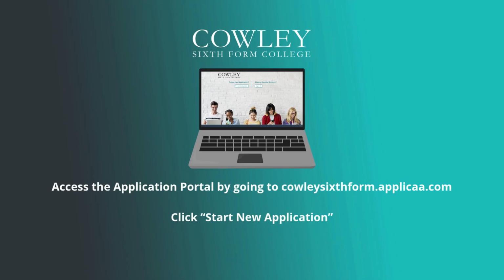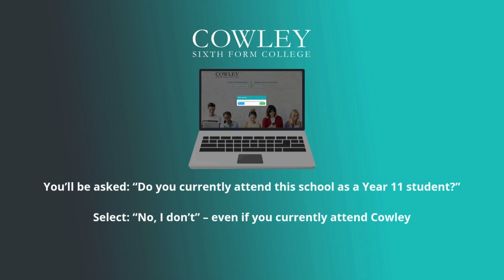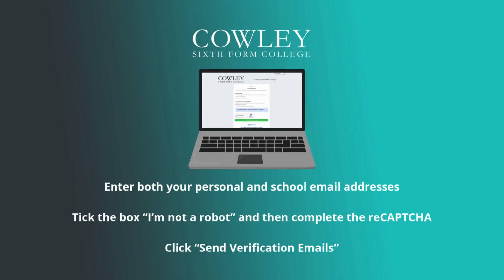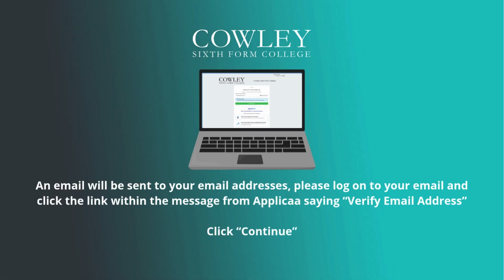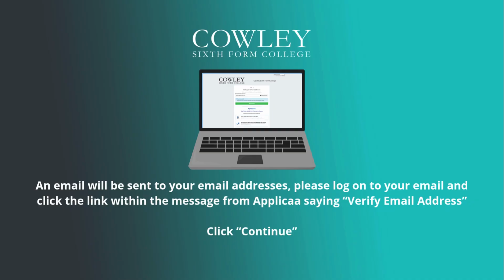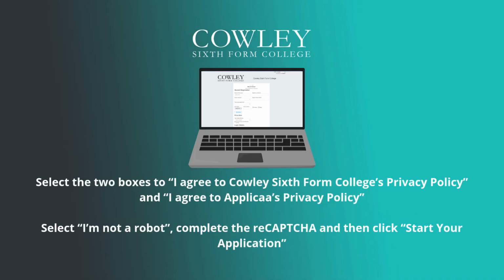How to apply to join Cowley Sixth Form College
A step-by-step guide of how to apply to join Cowley Sixth Form College.